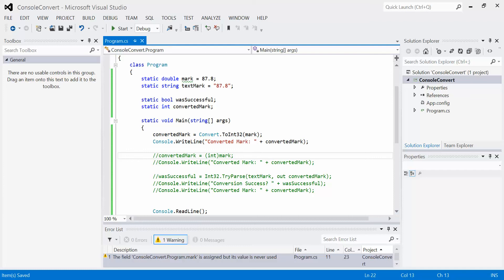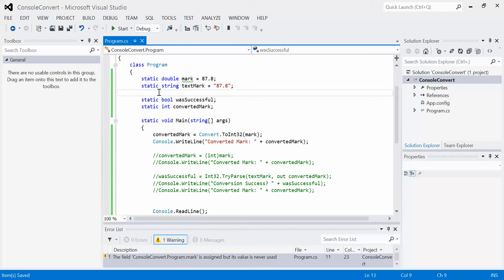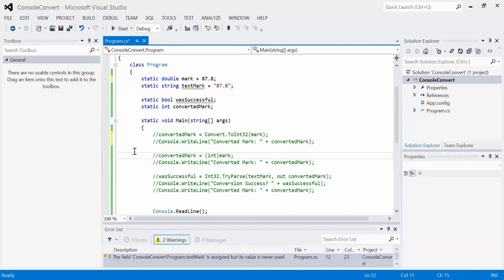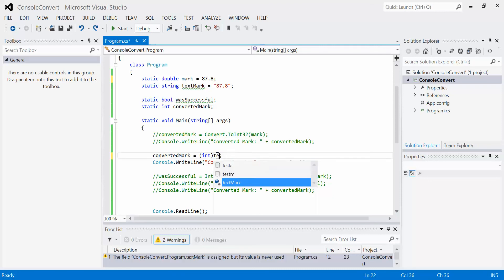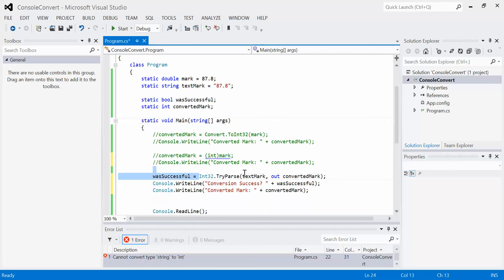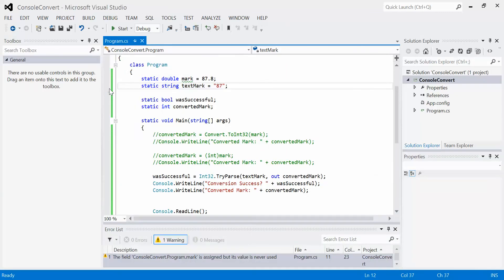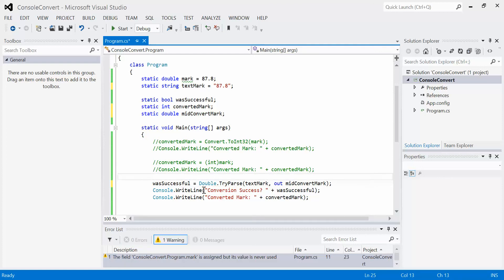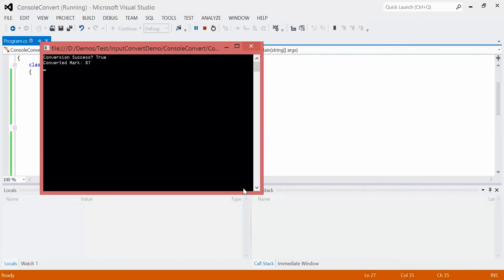C# Lesson 21 - Conversion Demo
A quick Console application demo showing the three procedures to convert between data types in C#